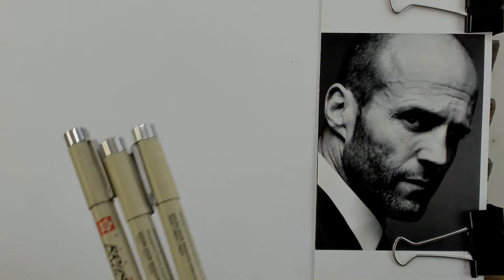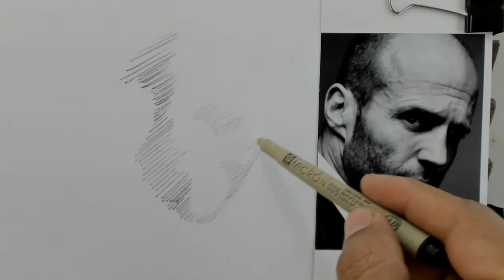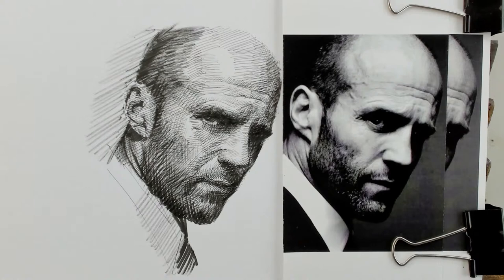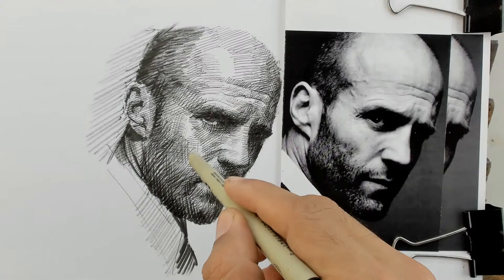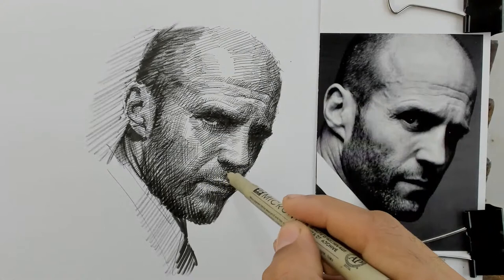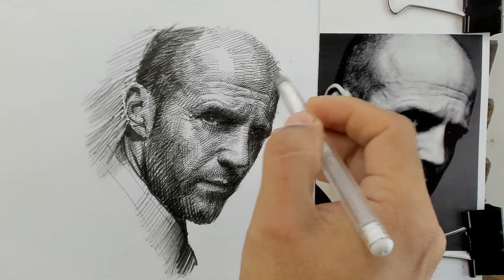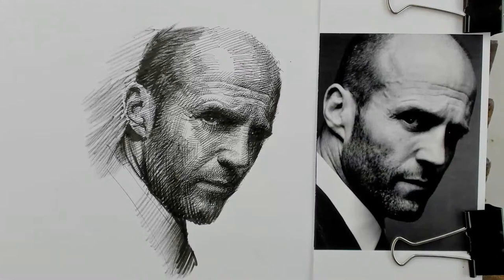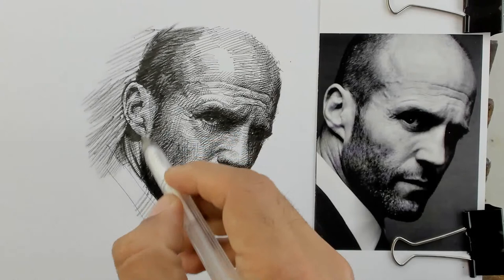How I Draw a Portrait with Ink under an hour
Draw along a portrait with me , i am using ink micron markers